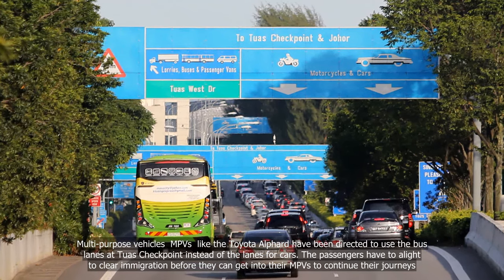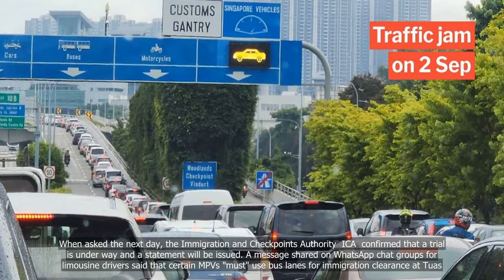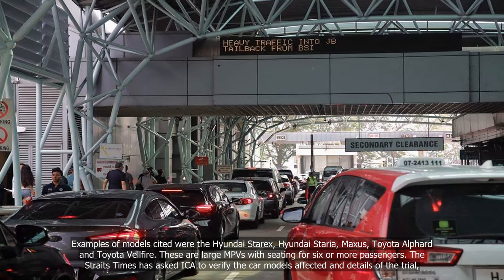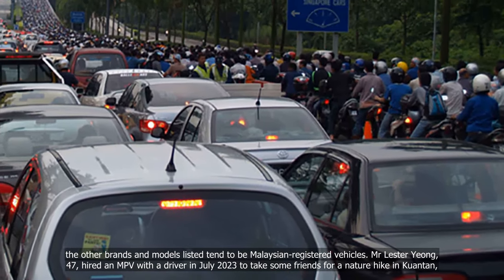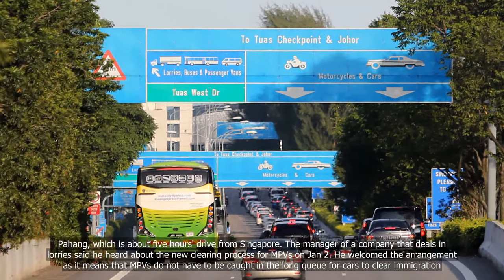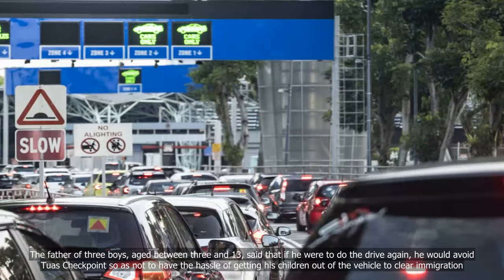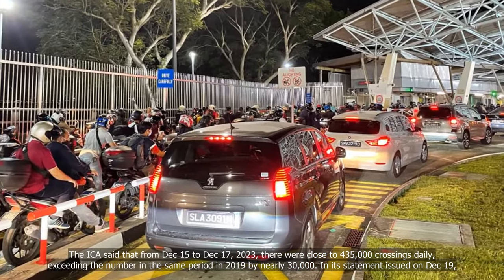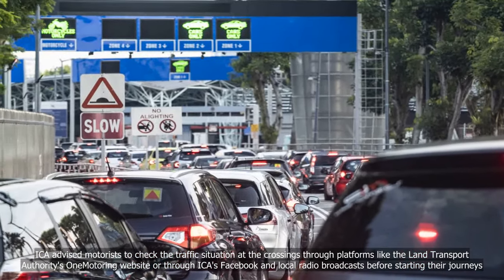MPVs to use bus lanes at Tuas Checkpoint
💗📌 Singapore